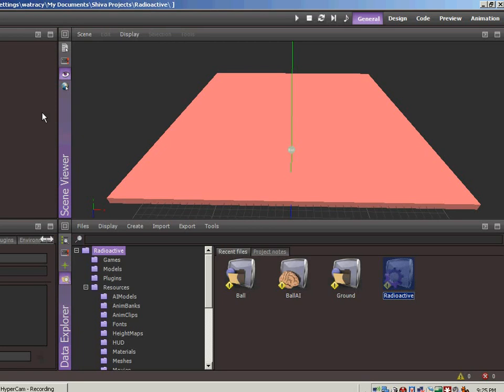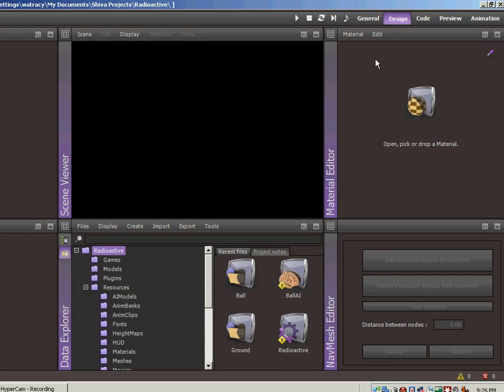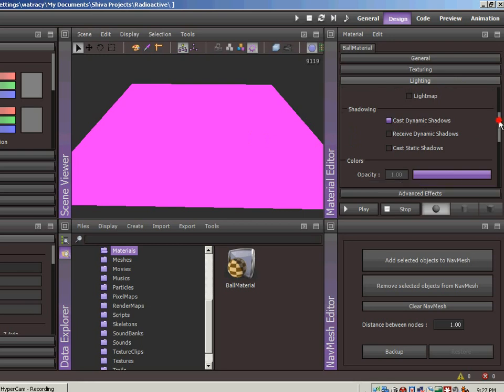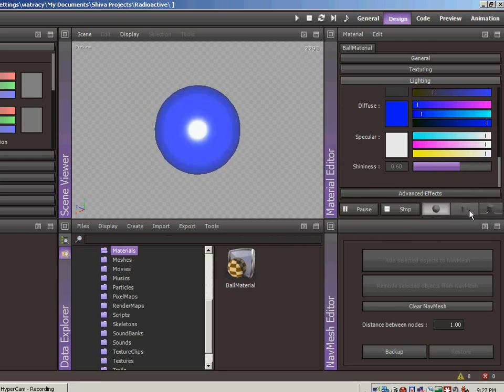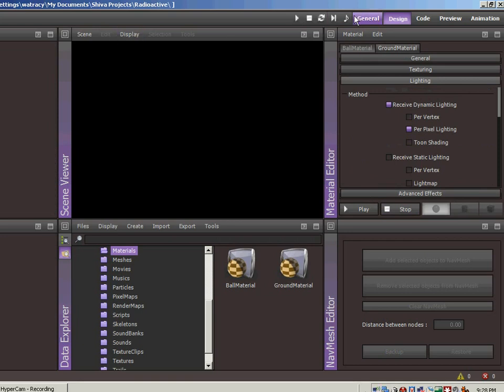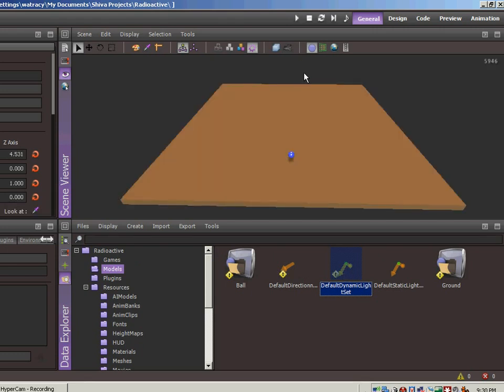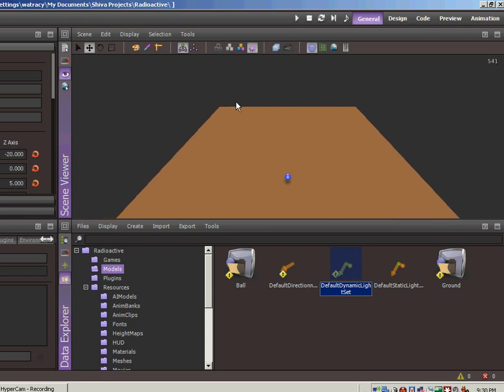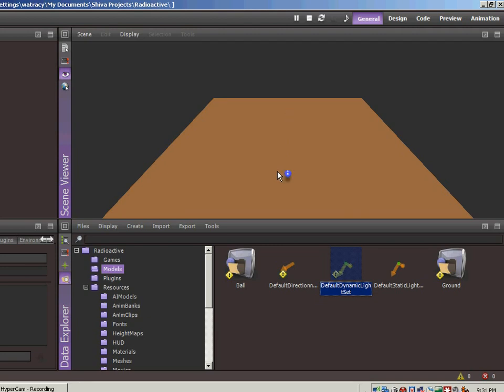Vid 7 - Adding colors to objects in ShiVa3D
Next video in my game development series. I give a brief overview of adding colors to objects.  We'll use the materials module and the design desktop.

I will be developing a mobile game from scratch, knowing next to nothing about the game development process. . Also follow Subspace Games on Facebook and SubspaceGames on Twitter.